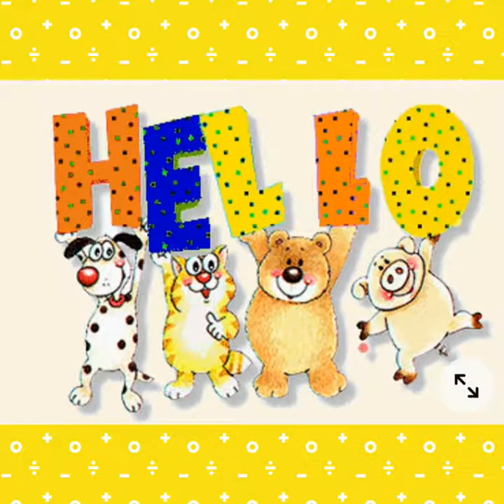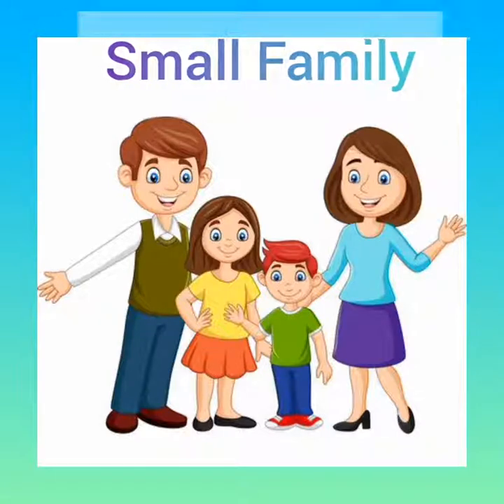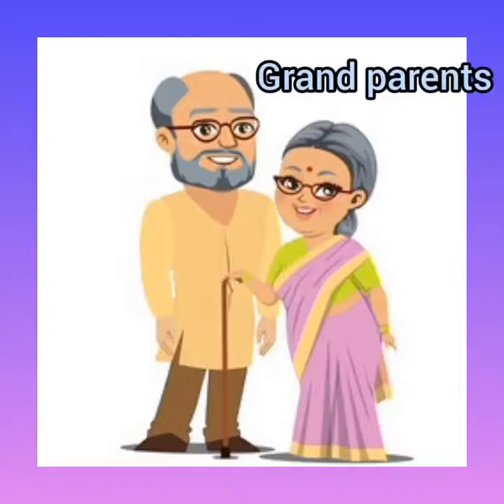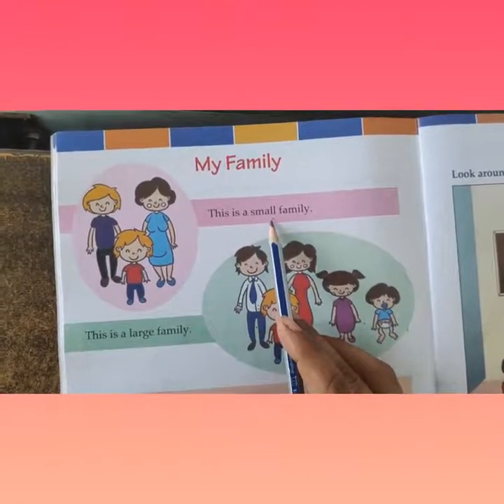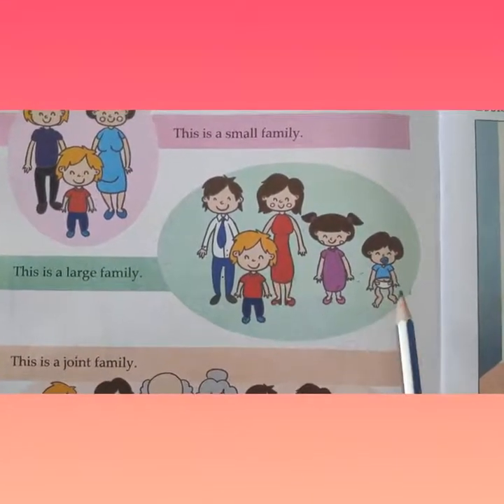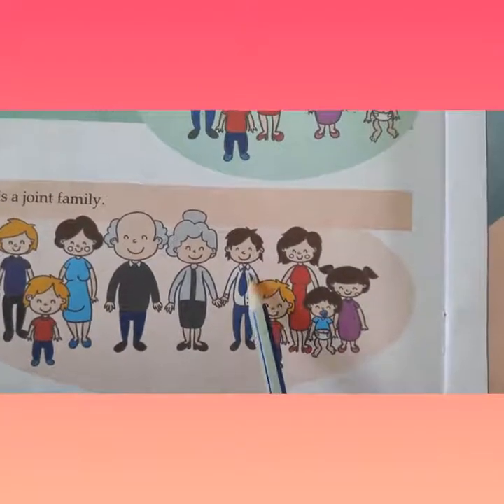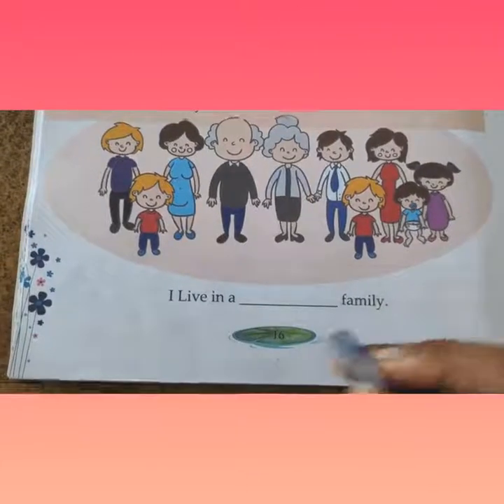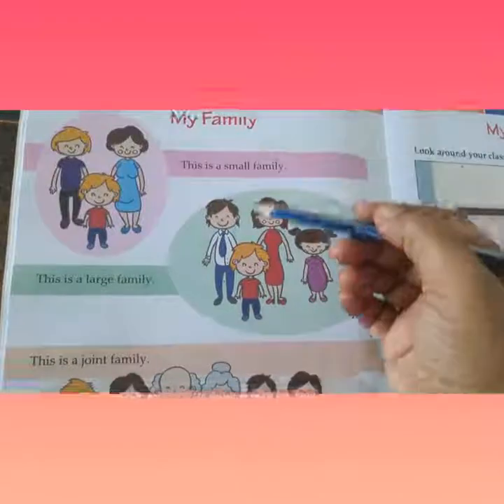Class UKG EVS Ln-7 My Family